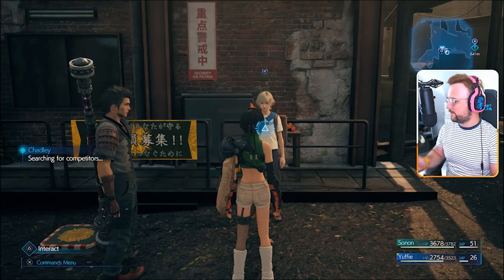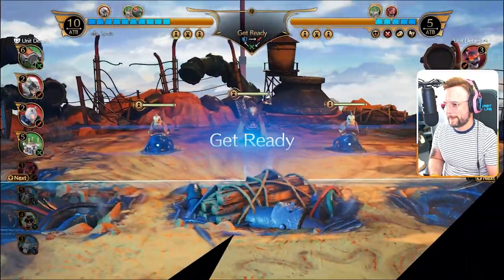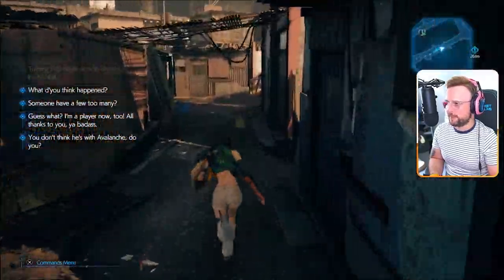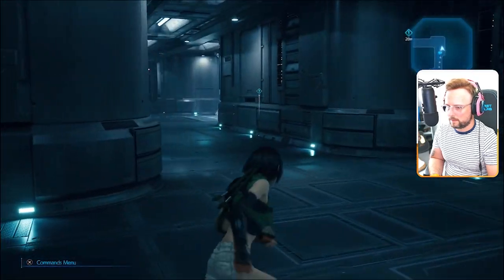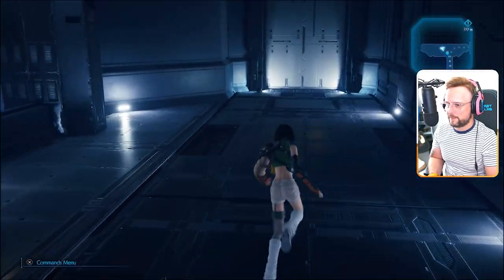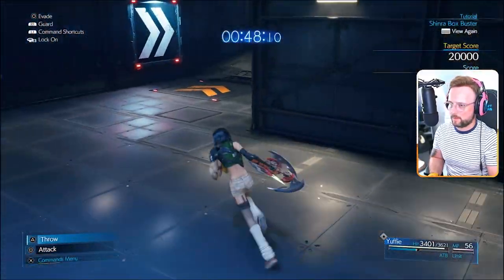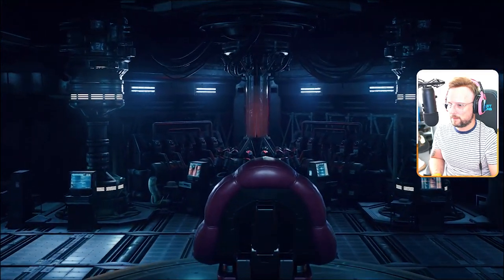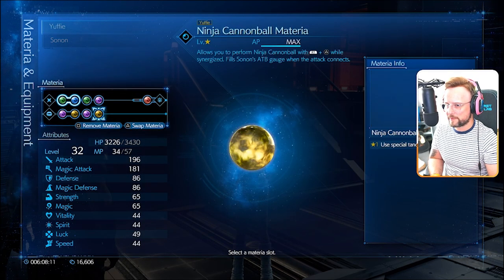FINAL FANTASY 7 REMAKE INTERGRADE YUFFIE PS5 Blind Let's Play Chapter 2 Covert Ops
Watch my FINAL FANTASY 7 REMAKE INTERGRADE Yuffie DLC Blind Let's Play!

In episode 4, We finish Fort Condor and head into Chapter 2 and the infiltration of Shinra HQ

The world has fallen under the control of the Shinra Electric Power Company, a shadowy corporation controlling the planet’s very life force as mako energy.

In the sprawling city of Midgar, an anti-Shinra organization calling themselves Avalanche has stepped up its resistance. Cloud Strife, a former member of Shinra’s elite SOLDIER unit now turned mercenary, lends his aid to the group, unaware of the epic consequences that await him.

The story of this first, standalone game in the FINAL FANTASY VII REMAKE project covers up to the party’s escape from Midgar and goes deeper into the events occurring in Midgar than the original FINAL FANTASY VII.

If you're interested in joining a really awesome community, I stream over on Twitch.tv @
You can also find me over on all these other great social media platforms:
- Maluxia